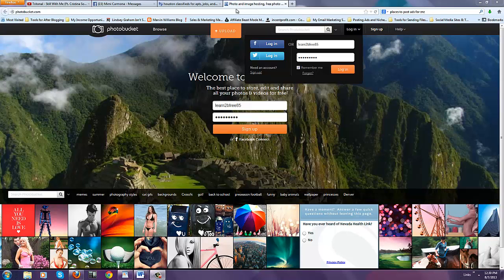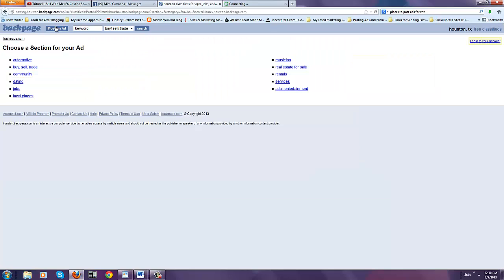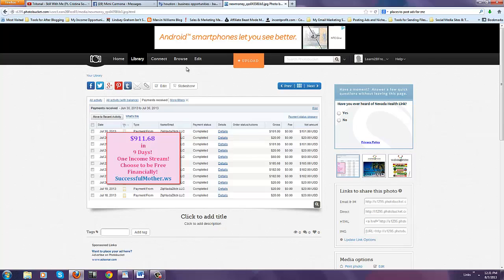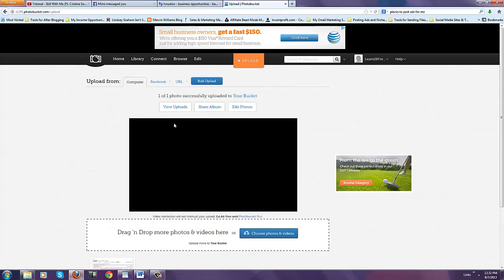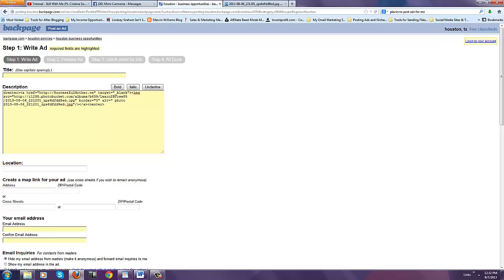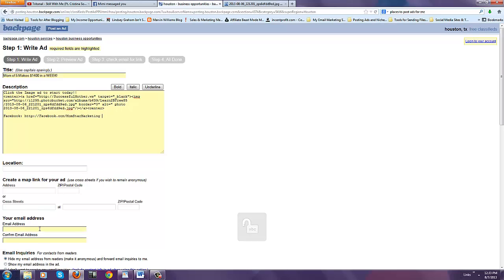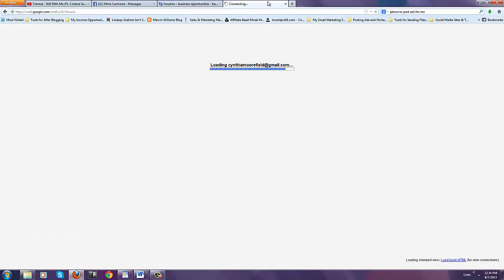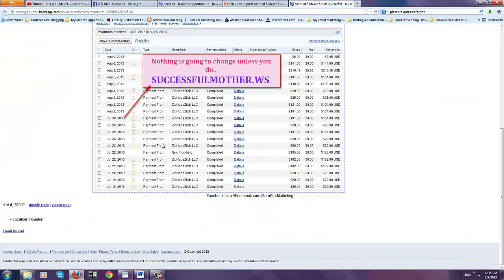How to Create a Clickable Image Ad for Classified Ads 2013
|How to Create a Clickable Image Ad for Classified Ads | Simple and Effective Way to Create Clickable Image Ads!

Skype: CIndySayz85